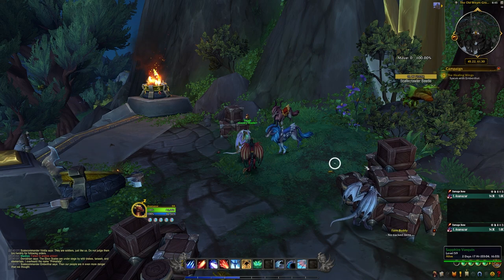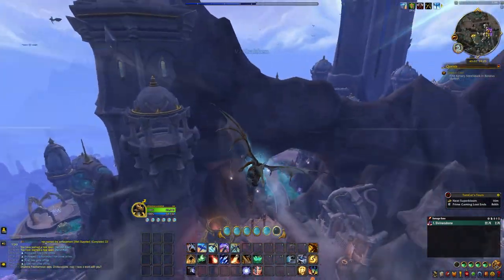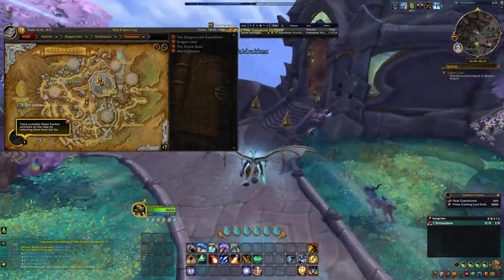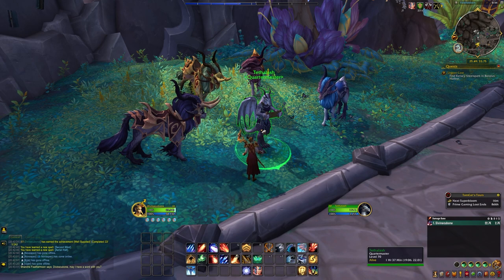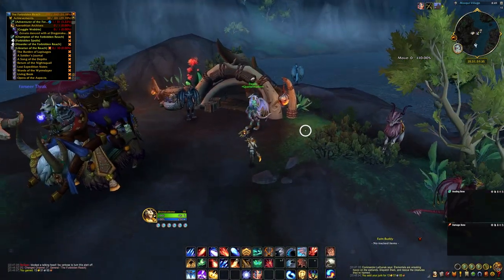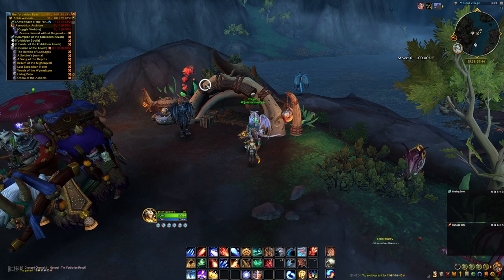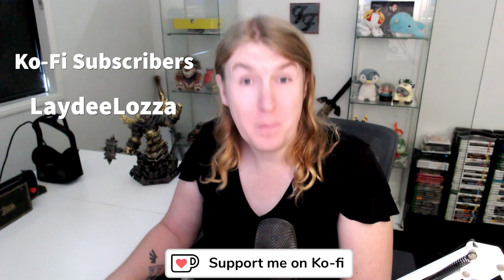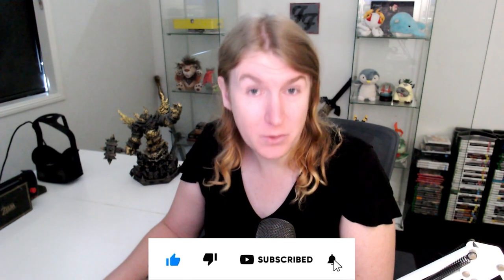There's more than Soar! - Dracthyr Racial Mounts!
There's definitely more than Soar for Dracthyr, although that's nice but so are these! Don't forget the racial mounts! Gotta keep adding those mounts!

|| SOCIALS ||

👀 Other Socials! 👀